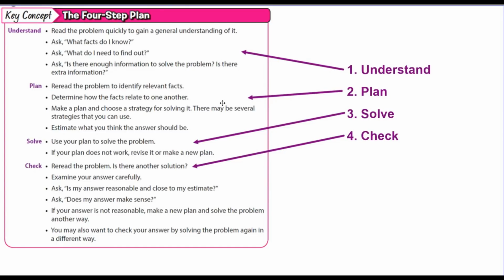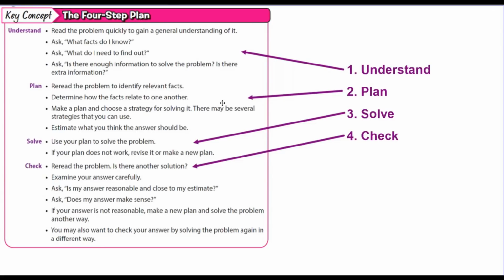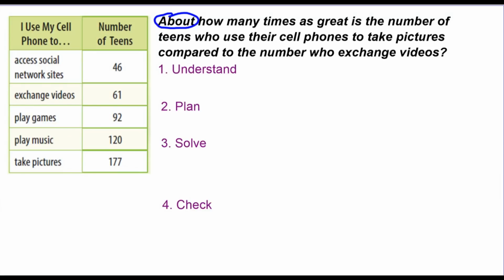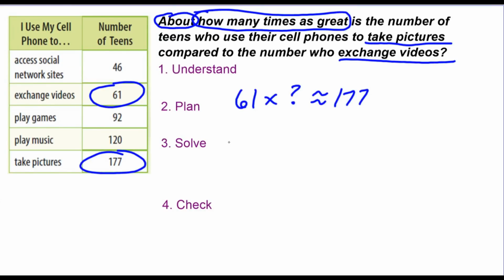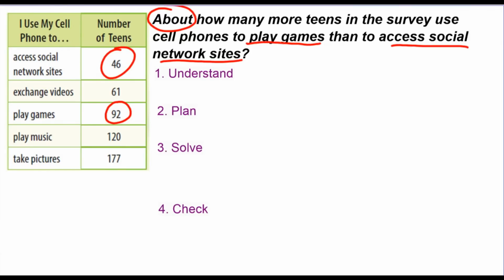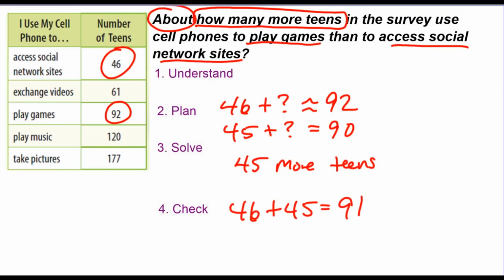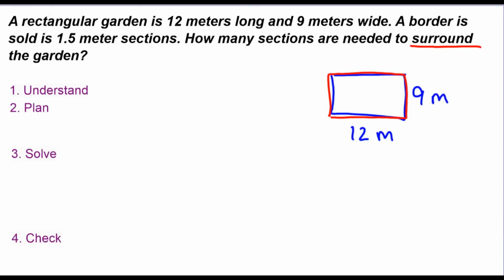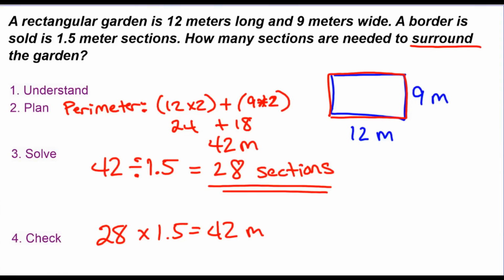1-1 A Plan for Problem Solving